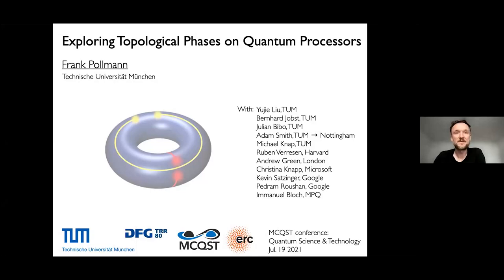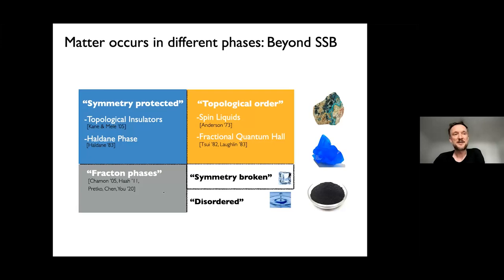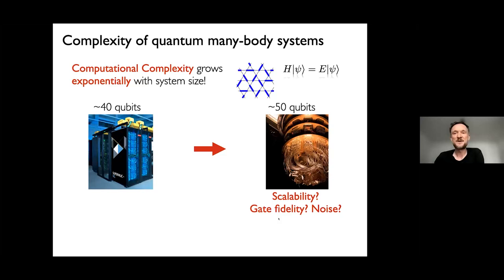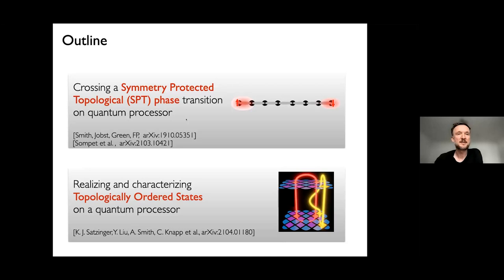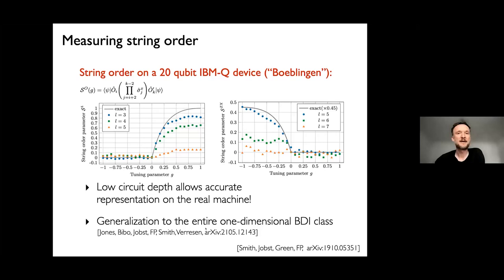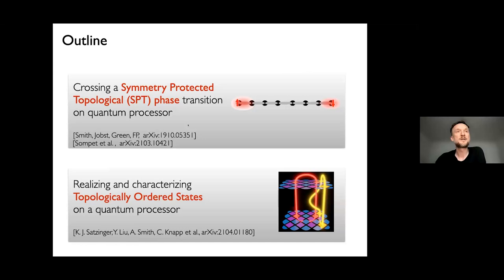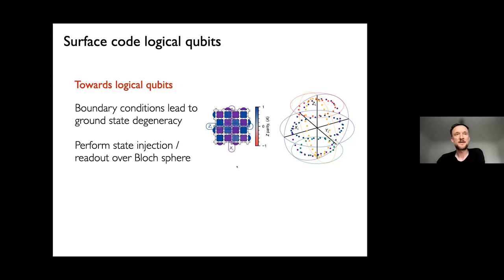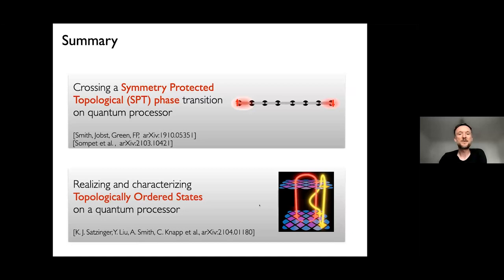MCQST2021 | Exploring Topological Phases on Quantum Processors (Frank Pollmann)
Exploring Topological Phases on Quantum Processors
Speaker:  Frank Pollmann | TU Munich & MCQST

Abstract
Universal quantum computers are potentially an ideal setting for simulating emergent quantum many-body phenomena that are out of reach for classical computers. Here, we discuss two applications to the study of topologically ordered systems: First, we represent the ground states of Hamiltonians using shallow quantum circuits and observe a quantum phase transition between different symmetry-protected topological phases on a quantum device. Second, we prepare the ground state of the toric code Hamiltonian using an efficient quantum circuit on a superconducting quantum processor. We measure a topological entanglement entropy near the expected value of ln(2), and simulate anyon interferometry to extract the braiding statistics of the emergent excitations.